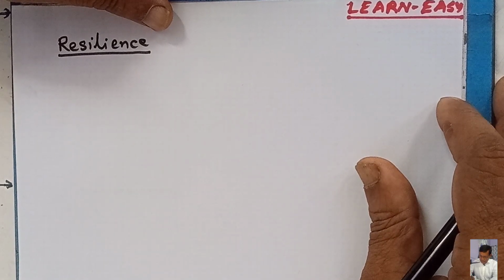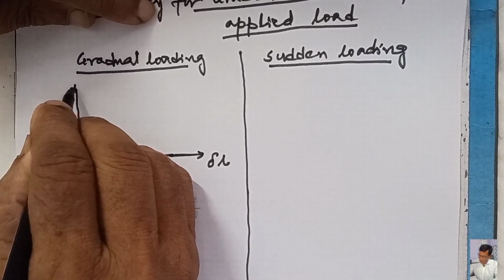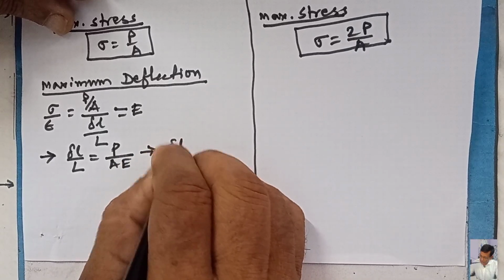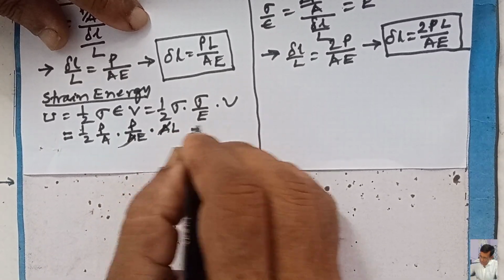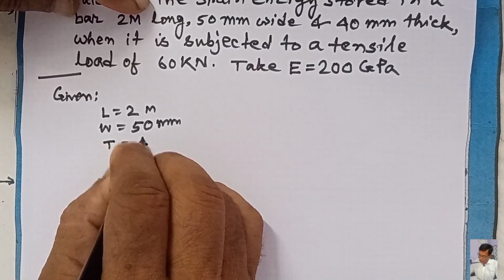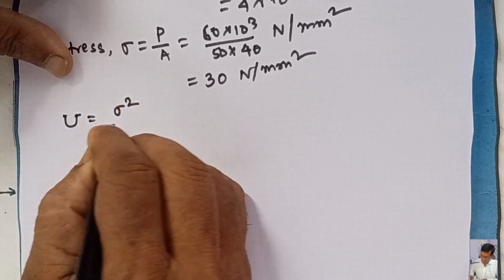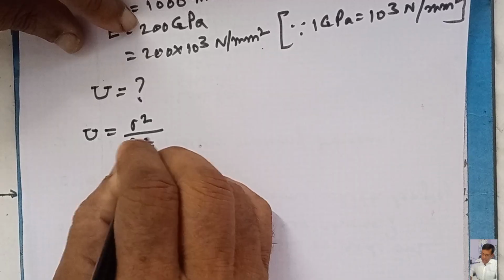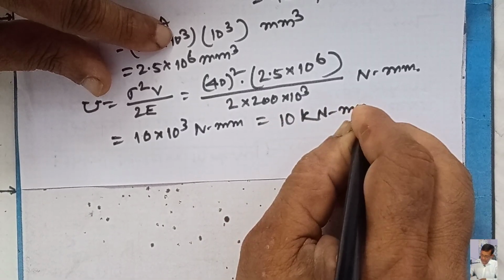Strain Energy In Sudden Loading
Strain Energy In Sudden Vs Gradual Loading
Resilience
Proof Resilience